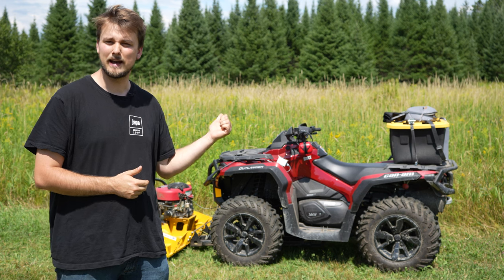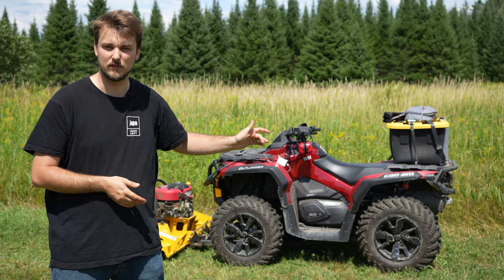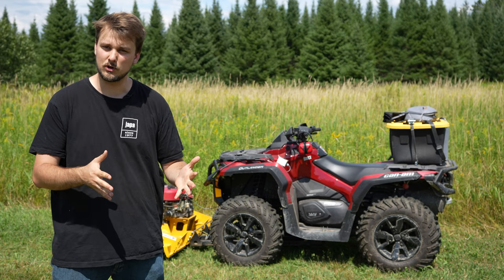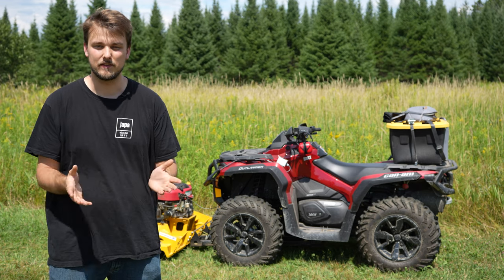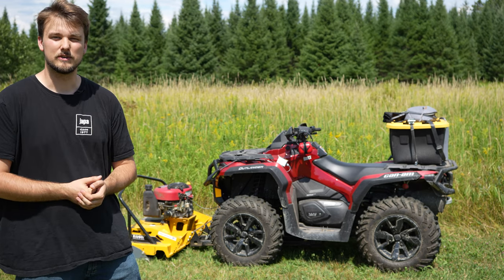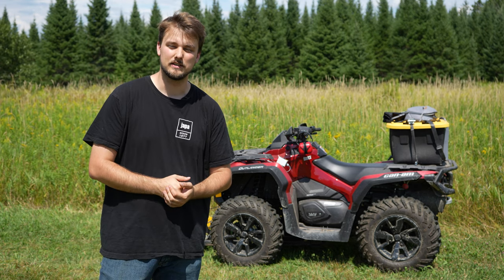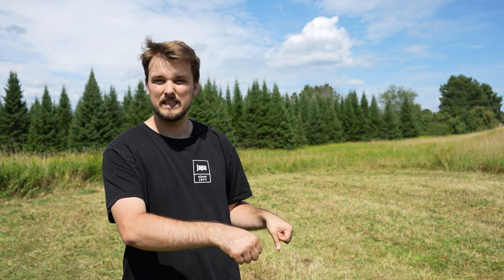Mowing a Field with the Rammy ATV Brushcutter so the Dogs Have Space to Play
Metsa Machines is located right off a highway, so we wanted to clear out a space for our dogs to play that was a little more secluded. See how well the Rammy Brushcutter does the job.